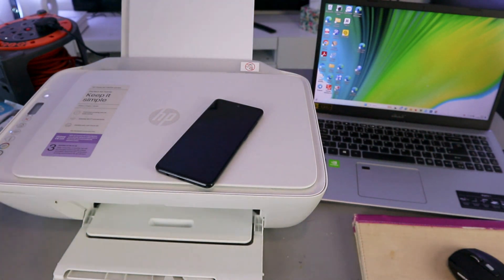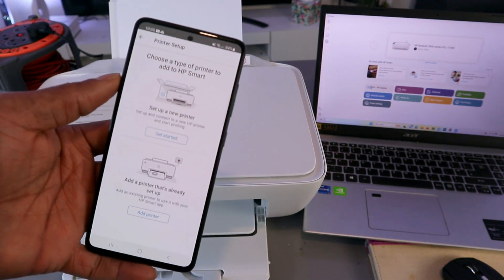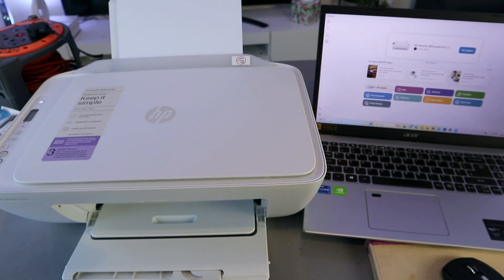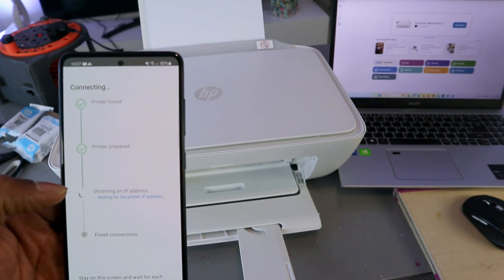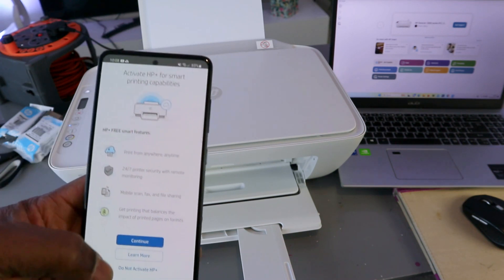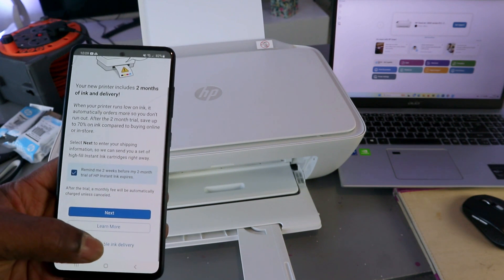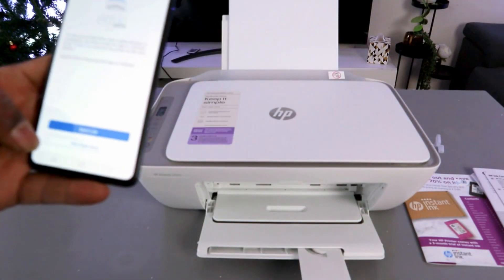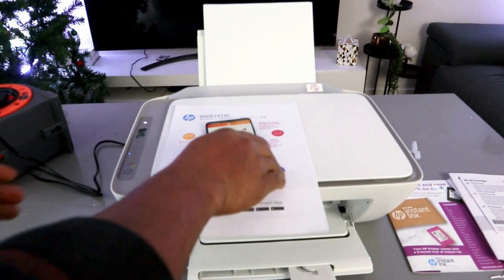How To Do WIFI Setup of HP Deskjet 2800e Series All-In-One Printer !!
This video is How To Do WIFI Setup of HP Deskjet 2800 Series All-In-One Printer !!
 HP Deskjet All-In-One Printer wifi setup, wireless setup
WIFI
HP Deskjet printers are a popular choice for both home and small office use due to their wide range of features and capabilities. They are designed to be compact and lightweight, making them easy to transport and store. Additionally, they are known for their ease of use, with simple setup and intuitive controls. Ink (Amazon)
Printer (Amazon)
JBL Speakers (Amazon)

One of the key advantages of HP Deskjet printers is their versatility in handling various printing tasks. Whether you need to print documents, photos, or even greeting cards, these printers can handle it all. Moreover, they use relatively inexpensive ink cartridges, which can help you save money on printing costs.

Another notable feature of many HP Deskjet printers is their wireless printing capabilities. This allows you to conveniently print from your smartphone, tablet, or any other wireless device. Additionally, HP offers a variety of mobile printing apps that make it even easier to print from your mobile device.

While HP Deskjet printers have numerous advantages, it is important to consider some potential drawbacks. They may not be as fast as some other printers, and they may not have as many advanced features. However, with the wide variety of options available, you can choose the HP Deskjet printer that best suits your specific needs.

When selecting an HP Deskjet printer, it is crucial to consider factors such as the amount of printing you do, the types of documents you frequently print, and your budget. By carefully evaluating these factors, you can make an informed decision and choose the right HP Deskjet printer for you.